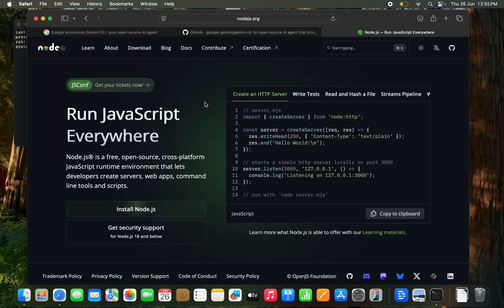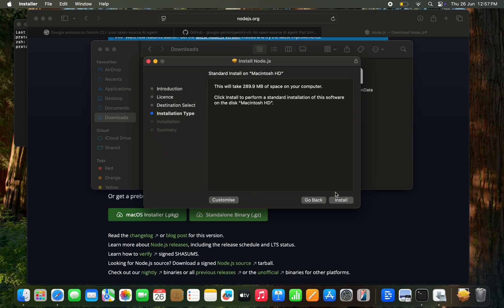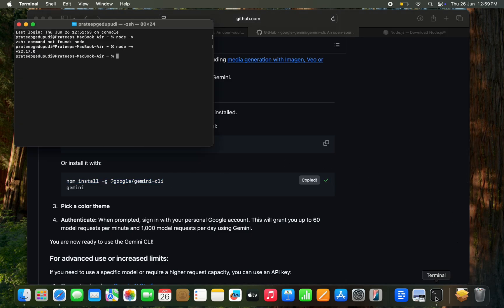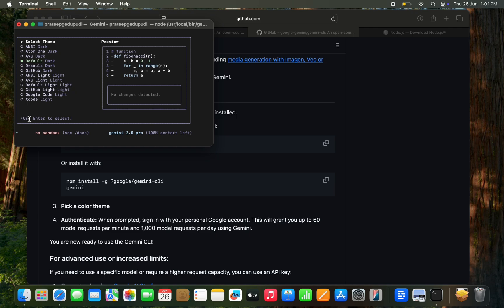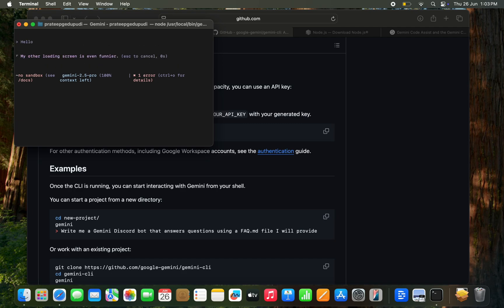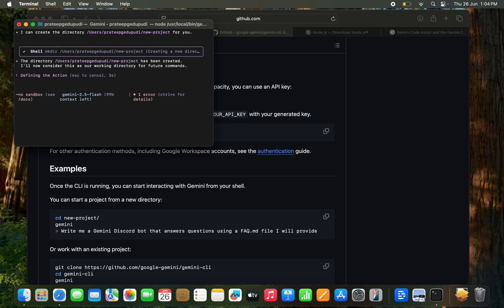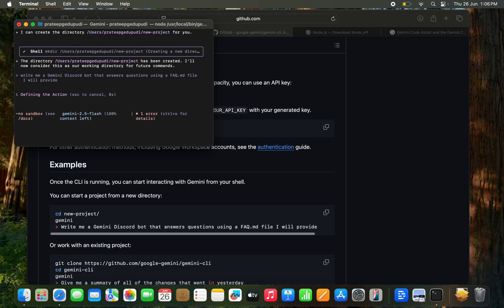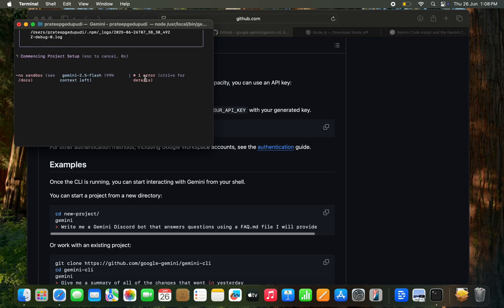How to Install Gemini CLI on Mac (Step-by-Step Guide)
Learn how to install and use Google's Gemini CLI on your Mac in minutes! In this step-by-step tutorial, I’ll show you how to set up the Gemini command-line tool so you can interact with Google’s powerful AI right from your terminal.

🔧 Steps Covered:
✔️ 0:00 Installing Node JS (if needed)

✔️ 3:38 Installing the Gemini CLI tool

✔️ 5:40 Logging in with Gmail / Setting up the Gemini API key

✔️ 7:14 Running your first AI-powered command

Welcome to TechBytePulse – your ultimate destination for all things tech! From the latest technology reviews and software tutorials to breaking tech news and in-depth industry analysis, we’ve got you covered. Whether you're a tech enthusiast, a professional, or just curious about the digital world, our channel delivers bite-sized, engaging, and informative content to keep you ahead of the curve. Join us as we explore the pulse of technology, one byte at a time. 🚀💻